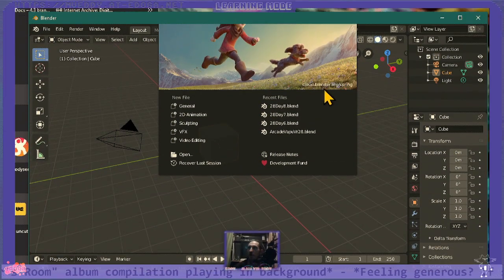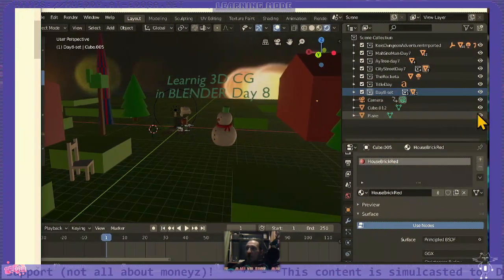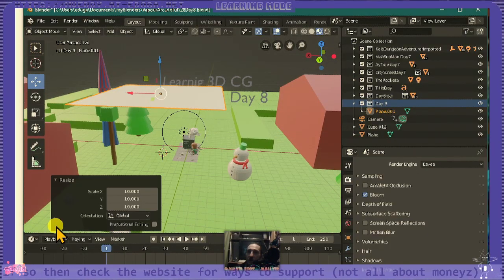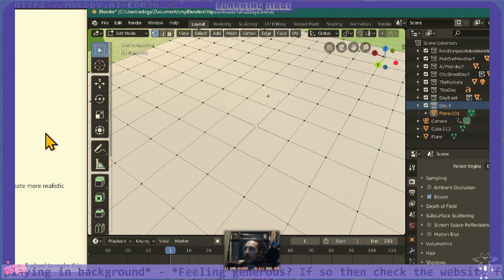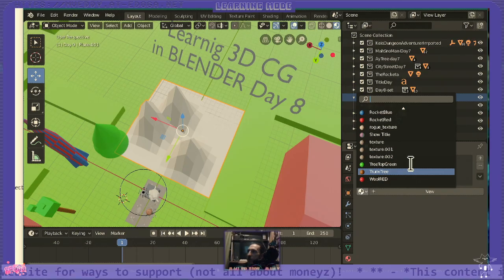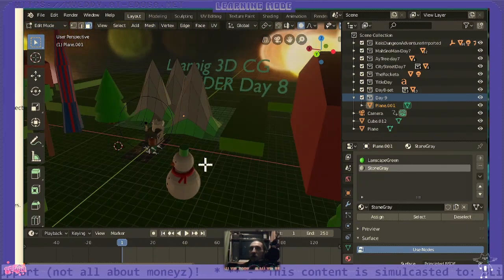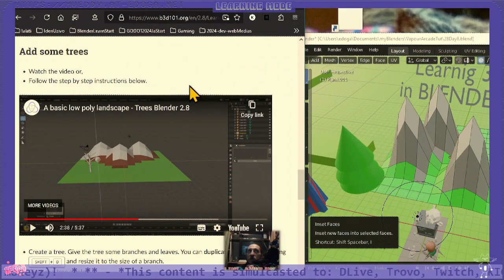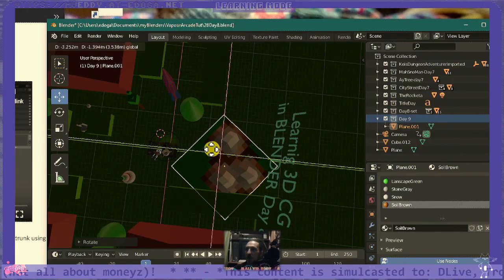RAW CUT: Day 9 in Blender B3D, pt.: 1/4 [FUSION: Learn, build, work]